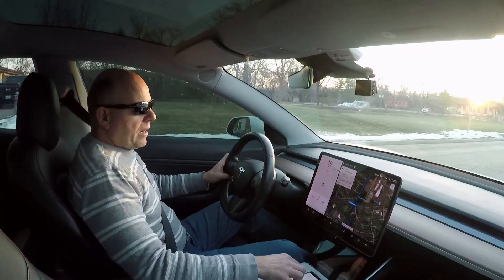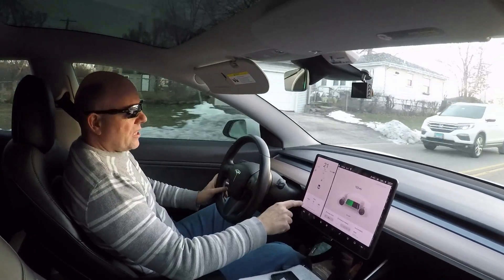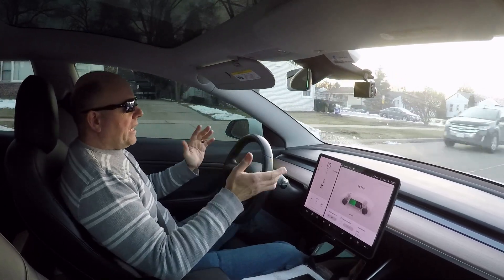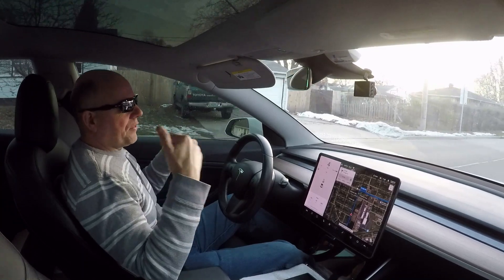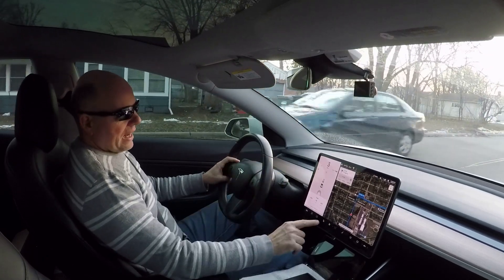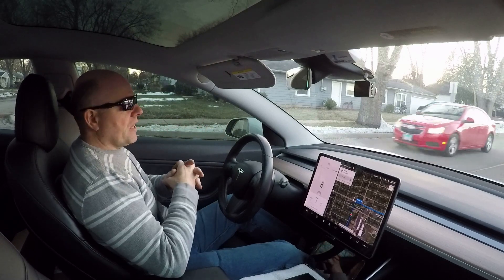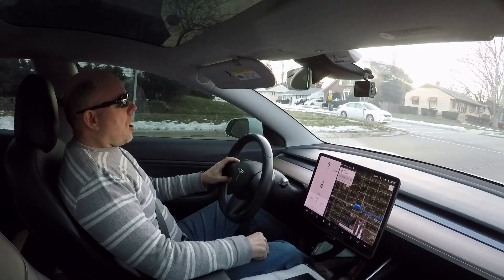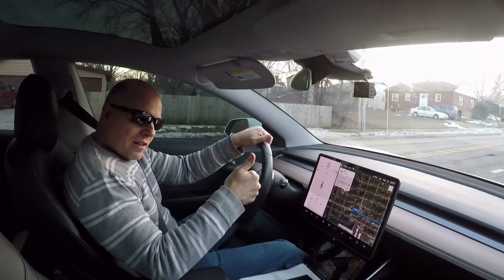Tesla Model 3 winter range (and my driving habits).......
Today I discuss range on the Tesla Model 3 and how I extend my range in winter months.